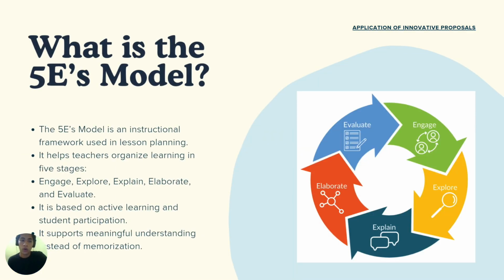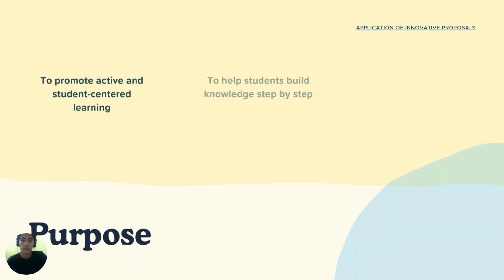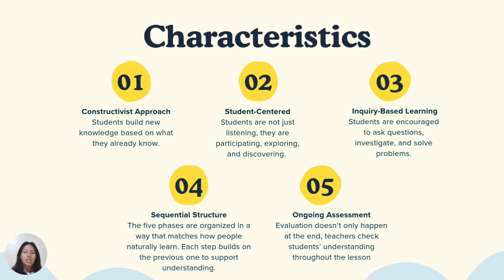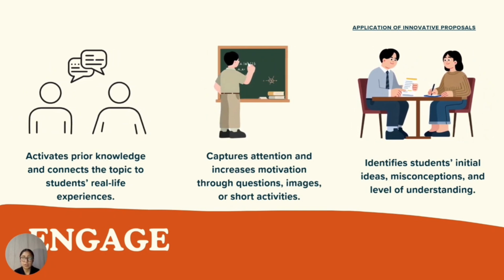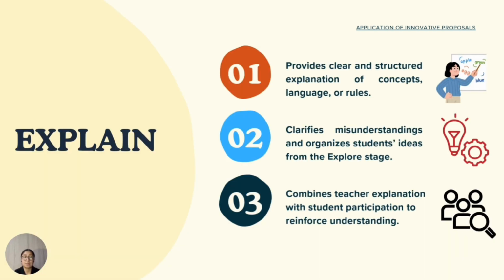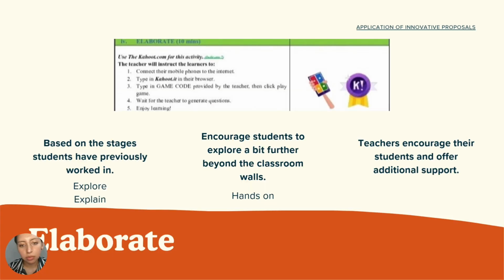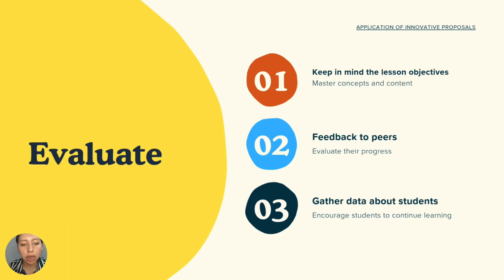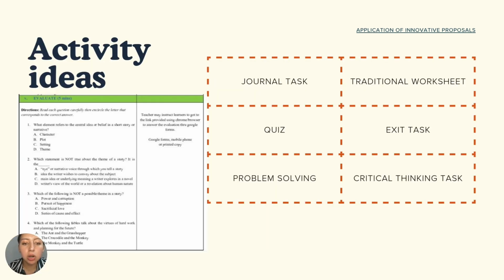5E's Lesson Model Plan